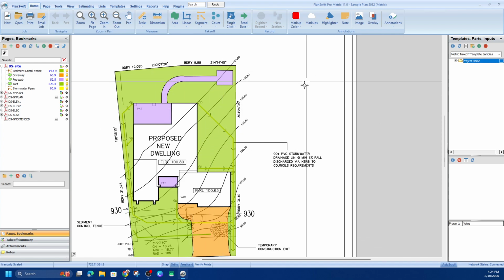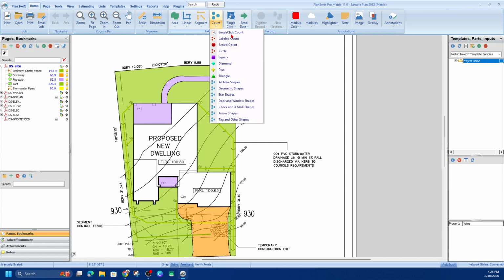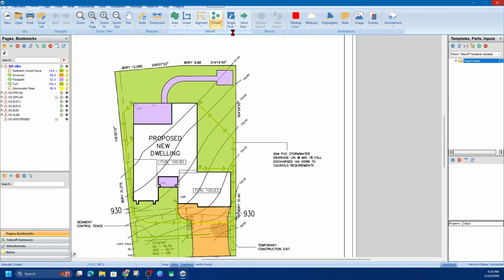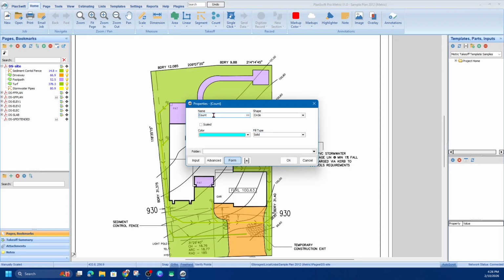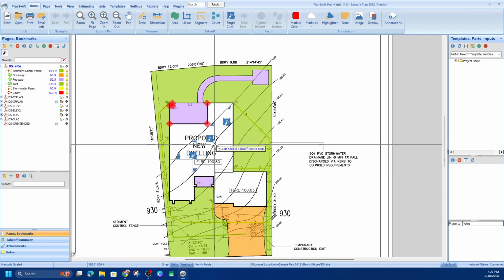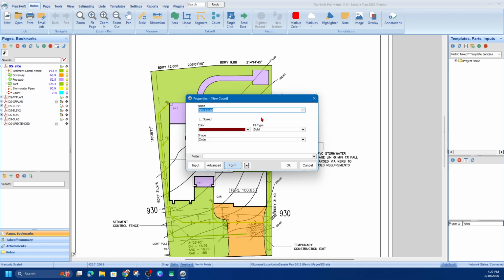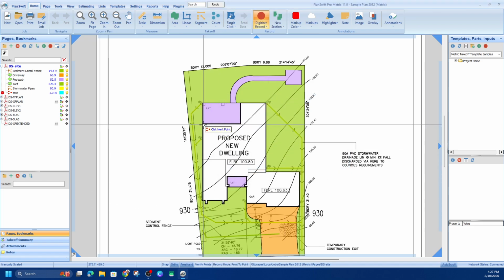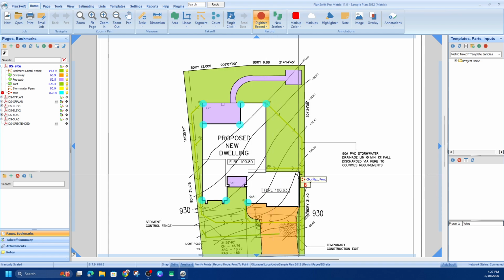How To Count In Planswift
Learn how to count in Planswift with this easy-to-follow tutorial. In this video, we'll guide you through each step of the process, making it simple for even beginners to grasp. This tutorial is perfect for anyone looking to improve their Planswift skills, whether you're a construction professional, estimator, or just a tech enthusiast. By the end of this video, you'll have mastered counting in Planswift, a vital skill for efficient project estimation and management.